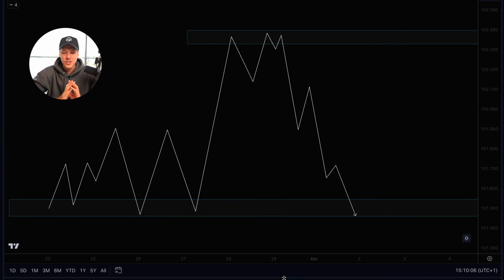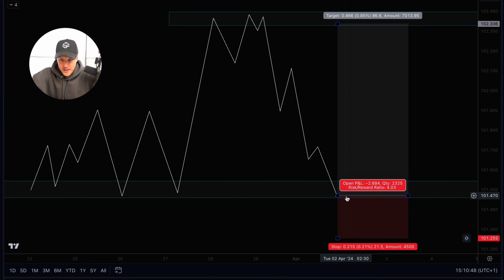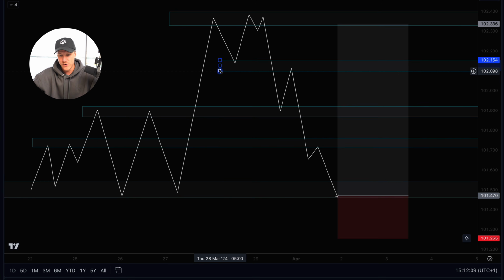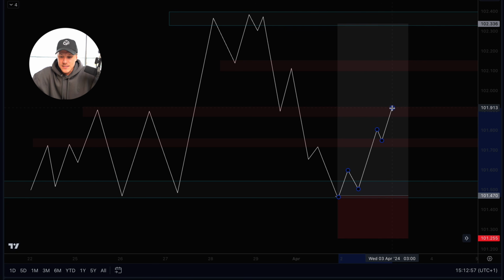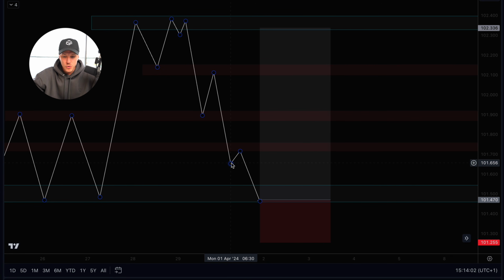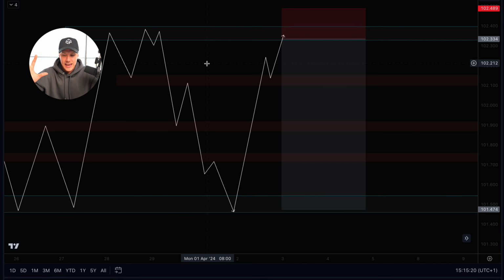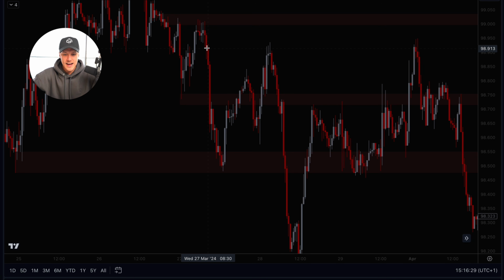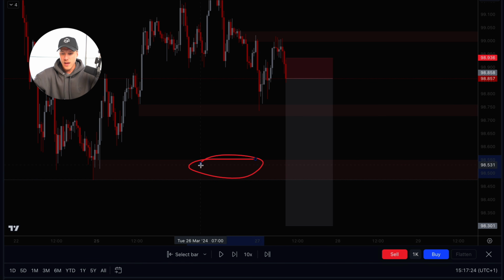Best Forex Risk Management Strategy (REVEALED)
This content is for educational and entertainment purposes only and should not be considered financial, investment, or trading advice. Trading and investing involve substantial risk, and you may lose some or all of your capital. Any trades, results, profits, losses, strategies, or opinions shown are for illustrative purposes only. Past performance does not guarantee future results. Always conduct your own research and consider your personal financial situation before making any financial decisions.

Do not attempt to replicate any driving shown. Always obey local traffic laws, speed limits, road conditions, and safety regulations. Certain footage may be filmed on private property, controlled environments, or closed roads where applicable.
By watching this content, you acknowledge that you are solely responsible for your own financial decisions and actions, as well as your conduct when operating a vehicle.